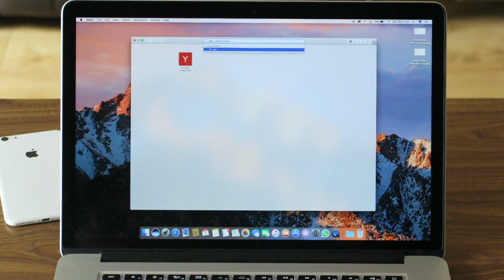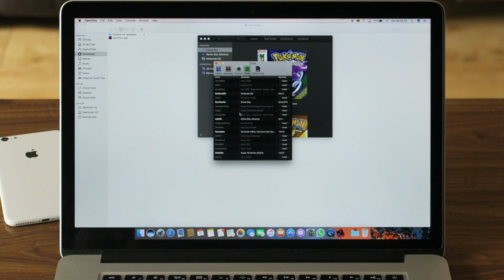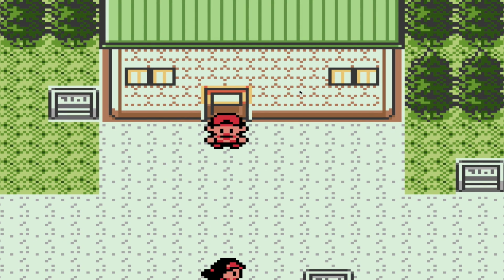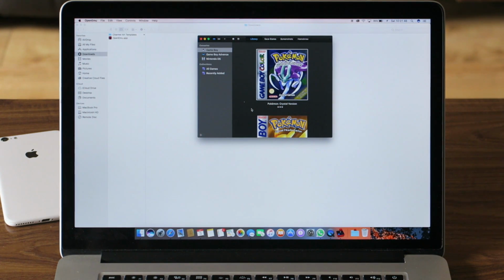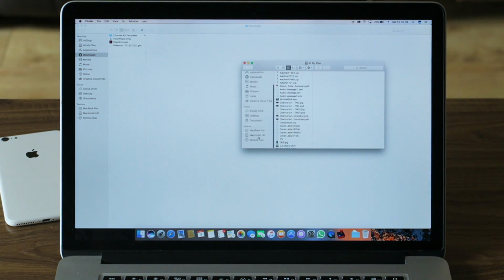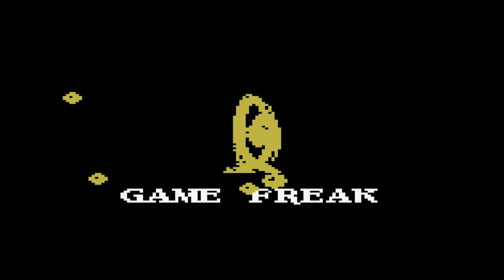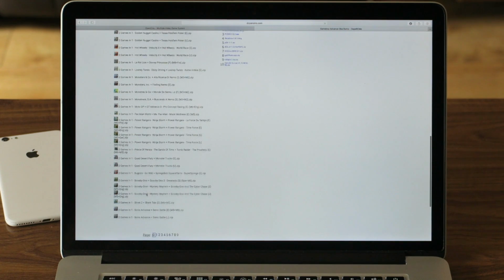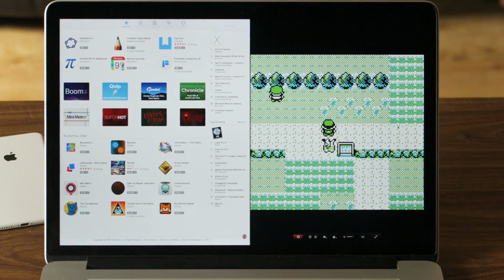How-to | OpenEmu on Mac | Play Pokemon, PlayStation & Xbox Games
OpenEmu is one of the best emulators out there for your Mac. Install any vintage console emulator and play any games you like including the original Pokémon games.
📷 Camera:
     🔅 Canon PowerShot G7 X
📷 Equipment:
     🔅 Afunta Q-666 w/ Ball Head